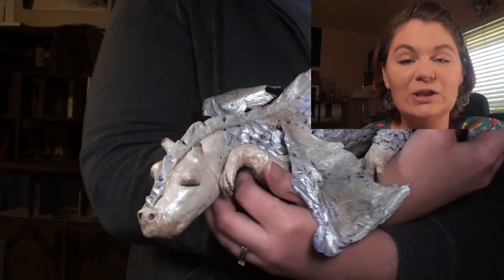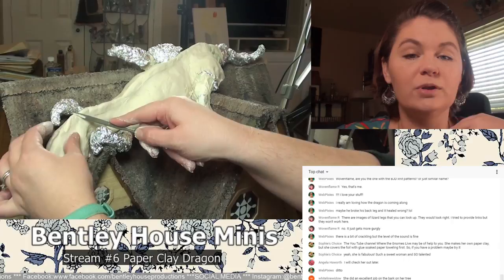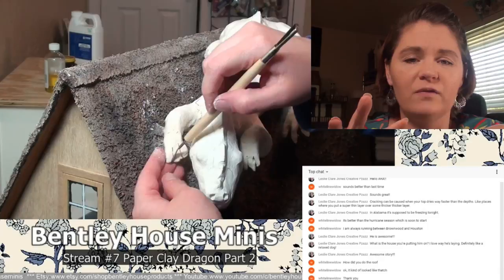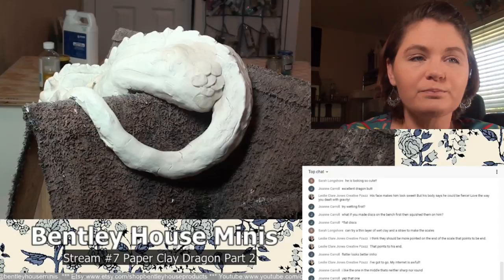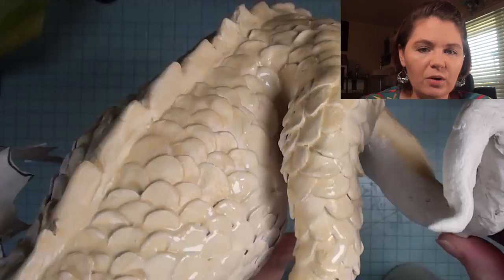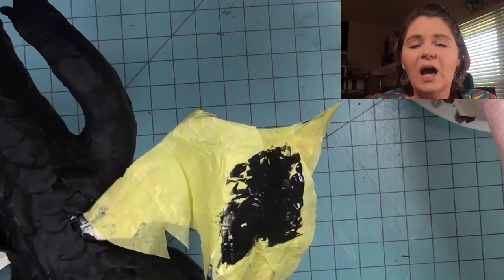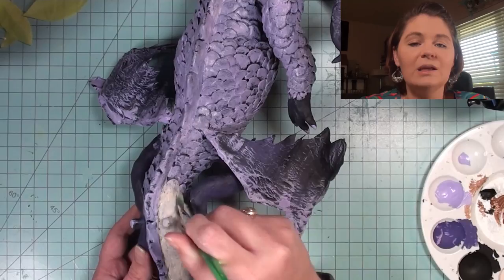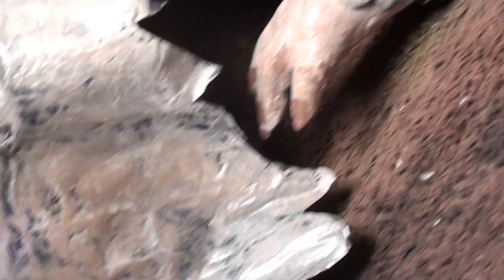Making a paperclay Dragon for my Dollhouse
This is a summary of 2 live streams and then the final paint job for this little creation.  I hope you like it!

Social Media Info:
YOUTUBE LIVE STEAM: 1st Wed each month @ 10am (TX Time)